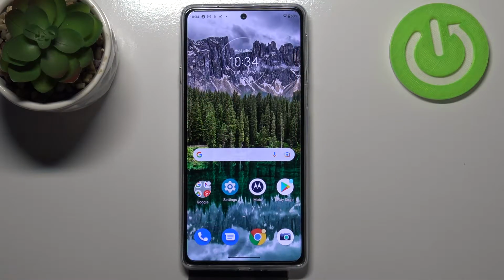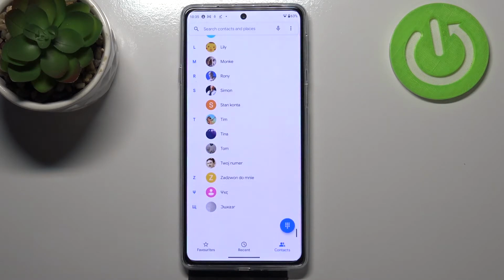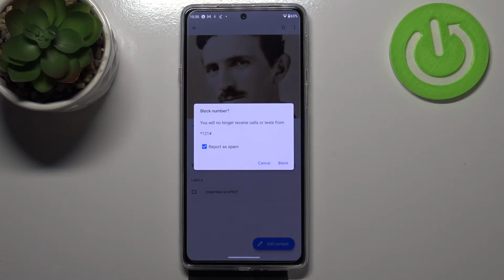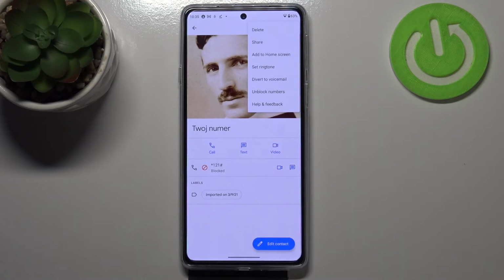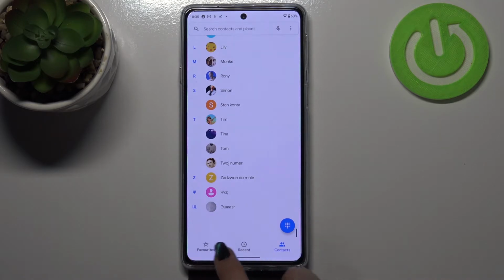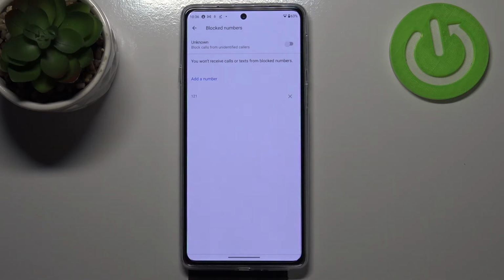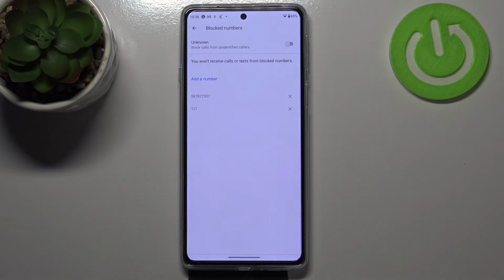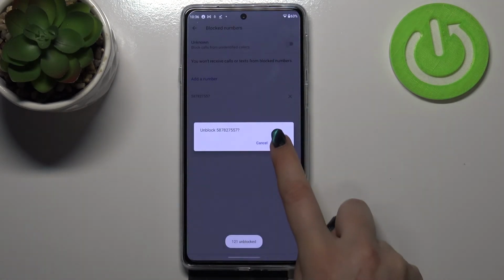How to Block Number on MOTOROLA Edge 20 on – Create Blocklist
Learn more info about MOTOROLA Edge 20:
Do you want to check out how to create a blocklist in MOTOROLA Edge 20? Are you looking for a method to block specific number in MOTOROLA Edge 20? Check out the video guide, where you will be able to find out how to successfully create a blacklist in MOTOROLA Edge 20. If you are getting too many annoying calls from a specific number, follow the presented tutorial to learn how to smoothly add a contact to the blacklist in order to block all calls and texts from the following contact. Let’s use the attached tutorial and block number in MOTOROLA Edge 20 smoothly. Visit our HardReset.info YT channel and get many tutorials for MOTOROLA Edge 20.

How to block a number in MOTOROLA Edge 20? How to block a call in MOTOROLA Edge 20? How to block texts in MOTOROLA Edge 20? How to block messages in MOTOROLA Edge 20? How to create a blacklist in MOTOROLA Edge 20? How to block contact in MOTOROLA Edge 20? How to block phone number in MOTOROLA Edge 20?